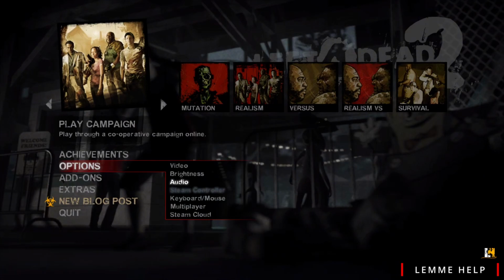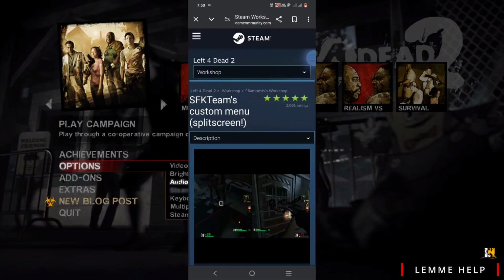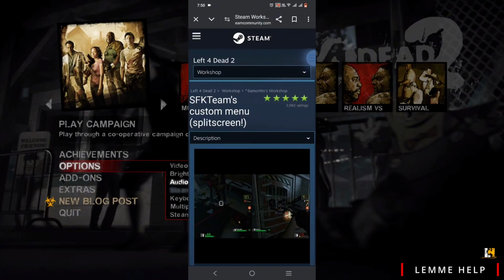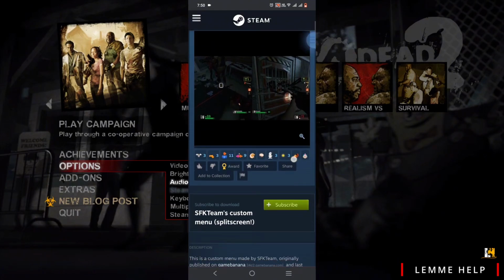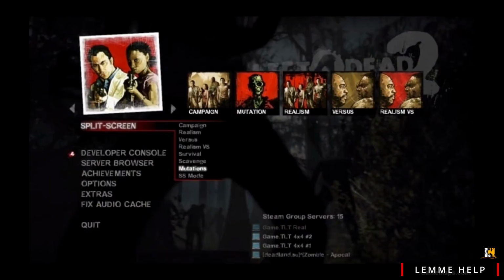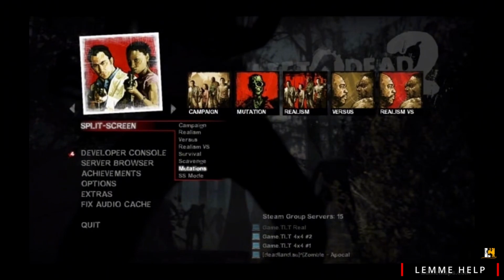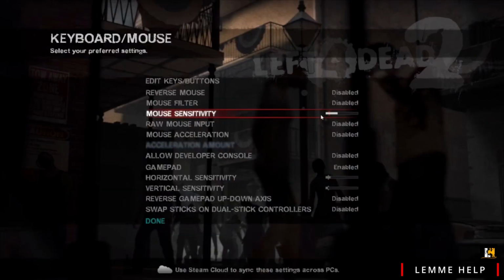How To Play Left 4 Dead 2 Split Screen PC Very EASY!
Ready to team up with a friend for some zombie-slaying action in Left 4 Dead 2? This easy guide provides step-by-step instructions on how to play split-screen co-op on PC, allowing you to enjoy the game together on the same screen. Survive the apocalypse side by side by following this straightforward process.

In this tutorial:
0:00 - Introduction
0:05 - How to Play Left 4 Dead 2 Split Screen on PC (EASY)

Learn how to quickly and efficiently set up split-screen co-op in Left 4 Dead 2 on PC in 2024 with this comprehensive guide. This tutorial covers the setup process comprehensively, ensuring you can embark on your zombie-hunting adventure with ease.

Team up with a friend and survive the undead onslaught in Left 4 Dead 2 with split-screen co-op!